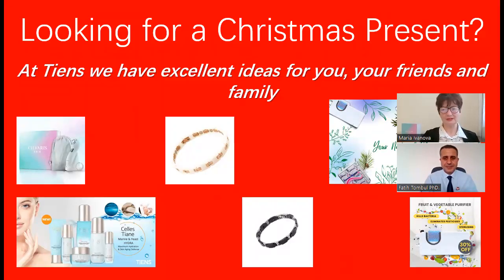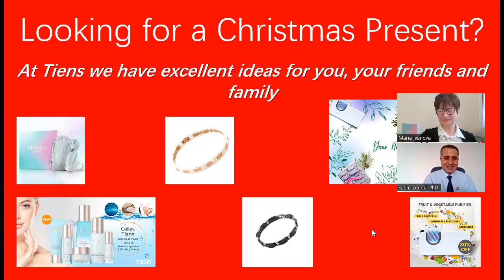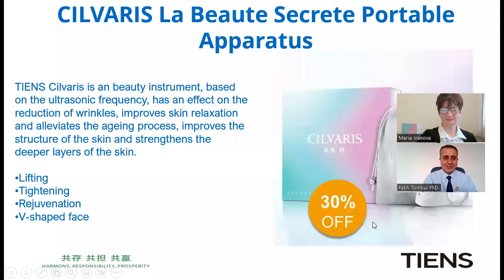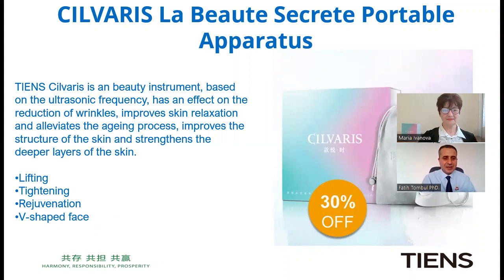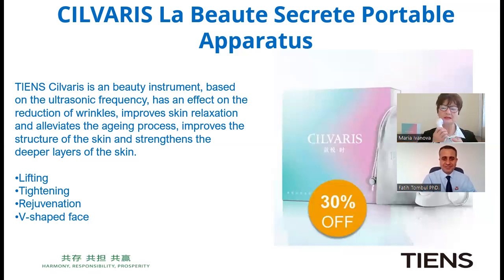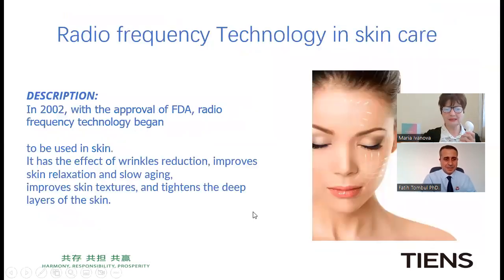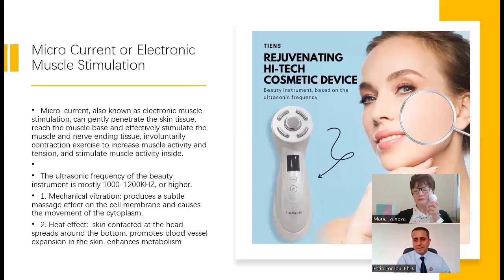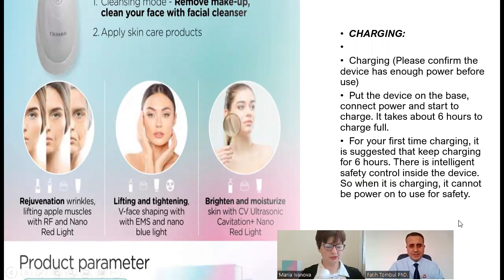Cilvaris Beauty Device As a gift (EN)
TIENS Cilvaris is an beauty device, based on the ultrasonic frequency, has an effect on the reduction of wrinkles, improves skin relaxation and alleviates the ageing process, improves the structure of the skin and strengthens the deeper layers of the skin.

Lifting
Tightening
Rejuvenation
V-shaped face
DESCRIPTION:

In 2002, with the approval of FDA, radio frequency technology began to be used in skin.
It has the effect of wrinkles reduction, improves skin relaxation and aging,
improves skin textures, and tightens the deep layers of the skin.
The application of radio frequency in facial rejuvenation, such as wrinkle removal,
is also called  “Radio Wave Lapping” or  “Hot Maggie”. Radio frequency (RF), also
known as radio frequency micro-current, is a short form of electromagnetic
wave with high frequency alternating current change.

Micro-current, also known as electronic muscle stimulation, can gently penetrate the skin tissue, reach the muscle base and effectively stimulate the muscle and nerve ending tissue, involuntarily contraction exercise to increase muscle activity and tension, and stimulate muscle activity inside.
The ultrasonic frequency of the beauty instrument is mostly 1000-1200KHZ, or higher.

1. Mechanical vibration: produces a subtle massage effect on the cell membrane and causes the movement of the cytoplasm.
2. Heat effect:  skin contacted at the head spreads around the bottom, promotes blood vessel expansion in the skin, enhances metabolism.